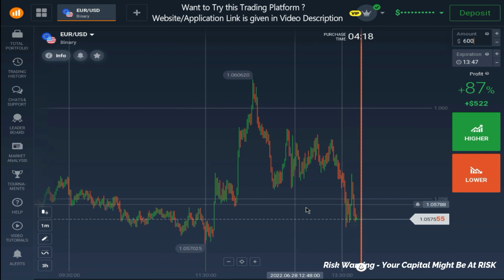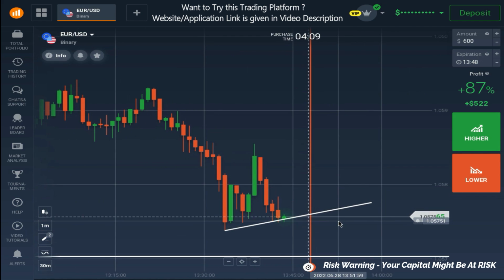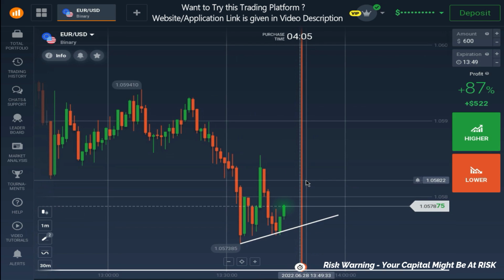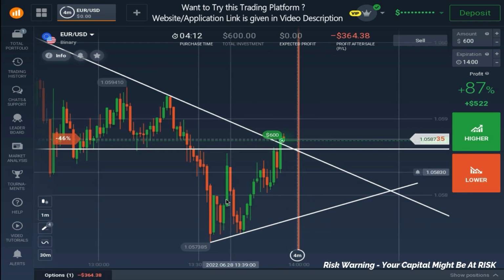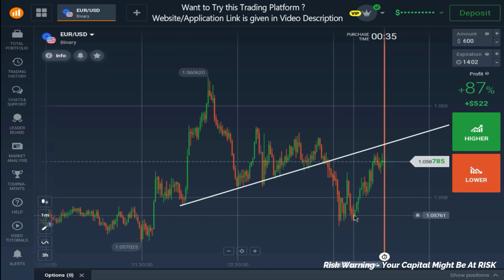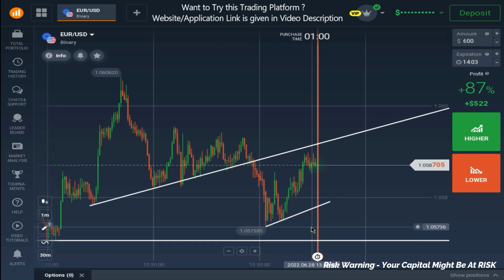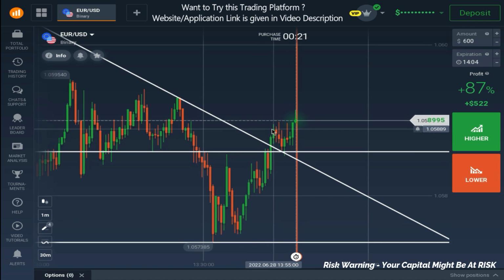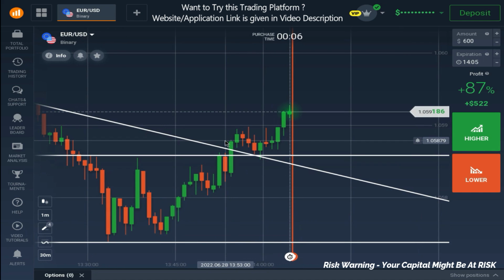The Best Binary Options Trading Strategy - $522 Profit